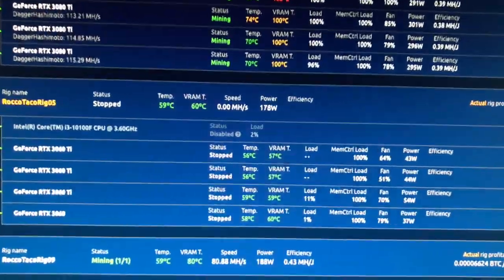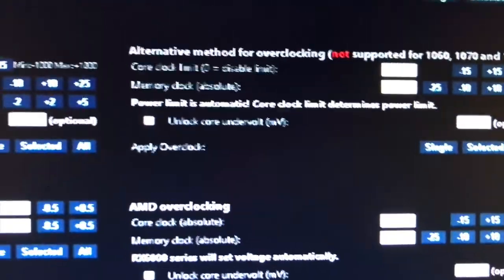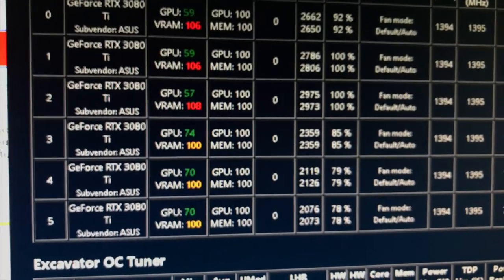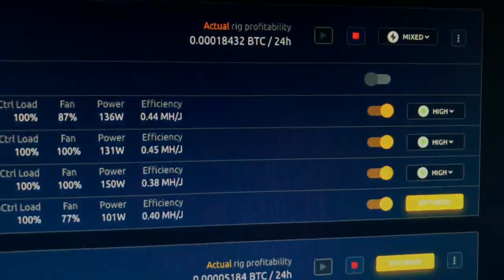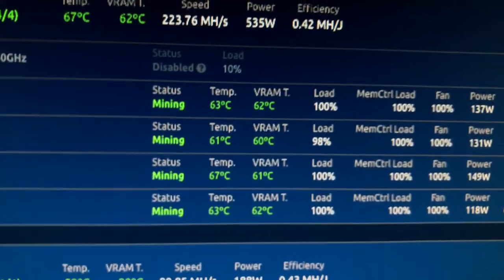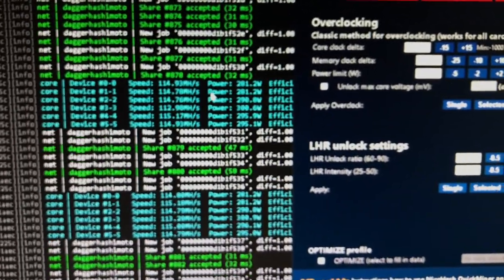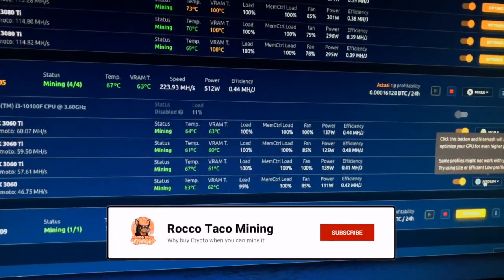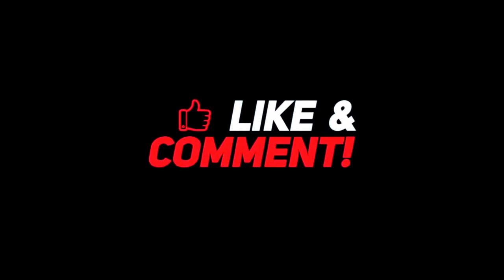How to Overclock GPUs in Nicehash. 100% LHR Unlock GPU Management